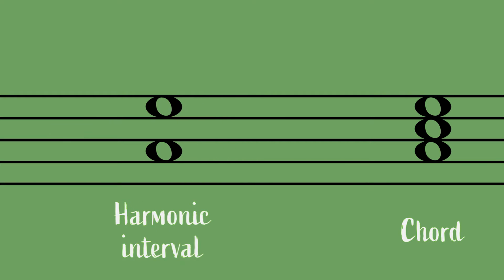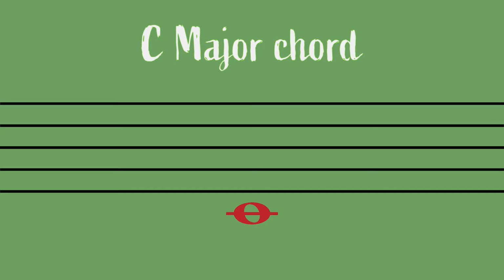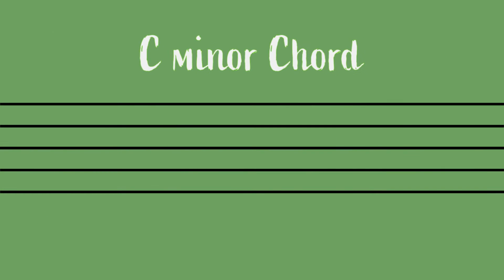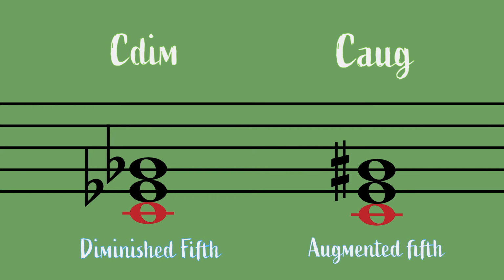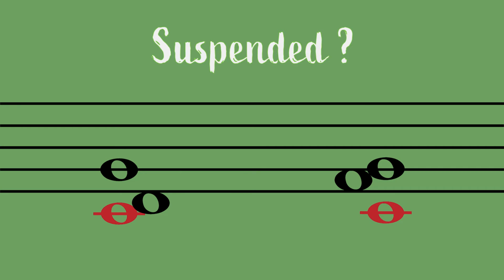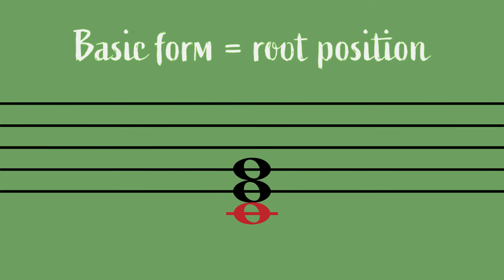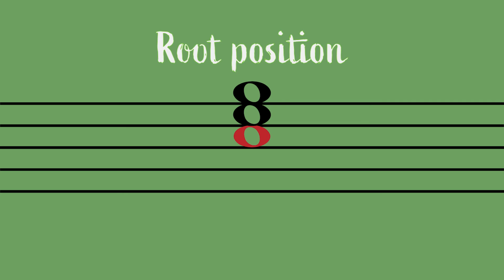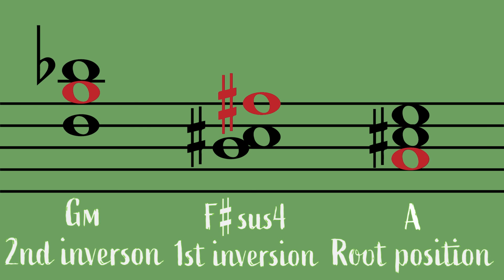The Correct Way To Build Chords : MUSIC THEORY : EPISODE 7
Chords are the words of your musical vocabulary. By understanding the way they are constructed, you will really begin to understand music. Everything will start to make more sense to you because you will realize that by applying some simple rules, you will be able to construct any three-note chords possible.
In this video, you will learn what is a chord, what is a triad, how to construct any triad, and how to name them. You will learn that there are major, minor, augmented, and diminished triads, all having their own recipe.
You will also get to know the concept of chord inversion, with the root position, the first and second inversion. with that in mind, you will be able to name any three-note chords that you will ever encounter.

This is what helps me the most to keep on going with my youtube channel! comment if you have any questions, and until then, see you guys in the next episode!

If you're having troubles with interval, check out my video dedicated to that topic